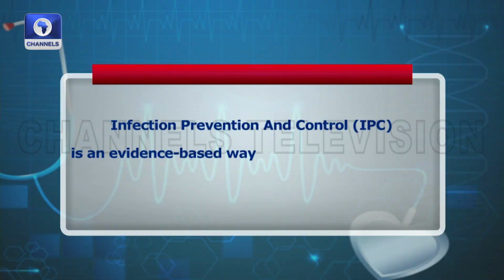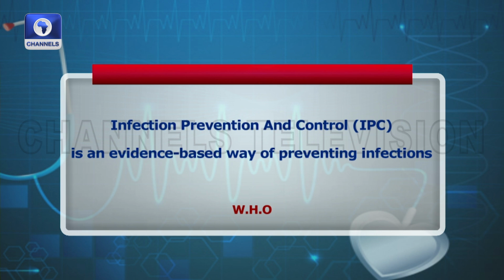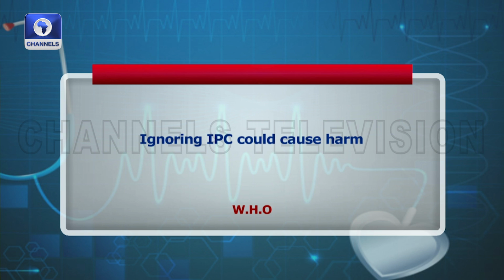How To Prevent Infections In Our Body | Health Matters